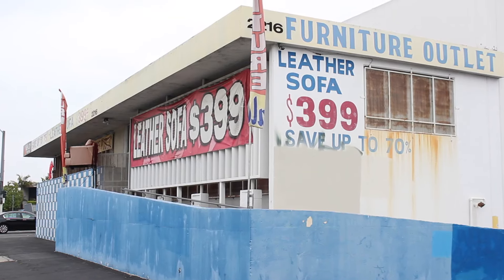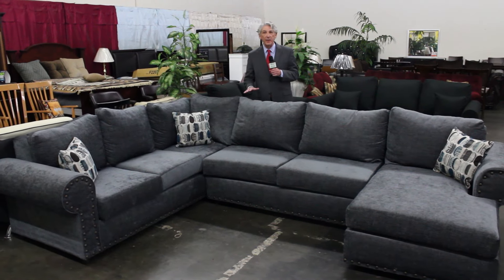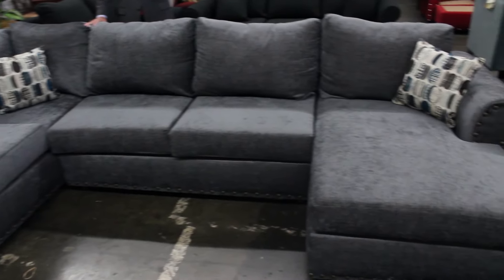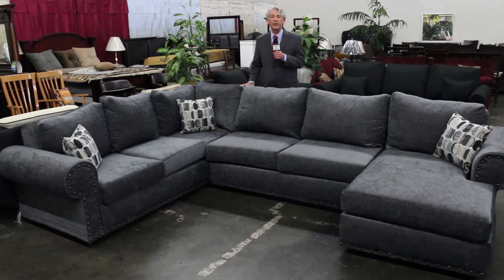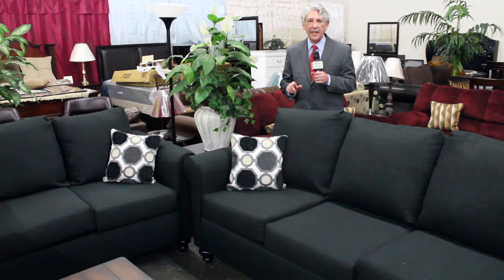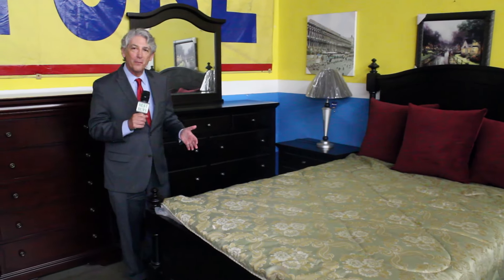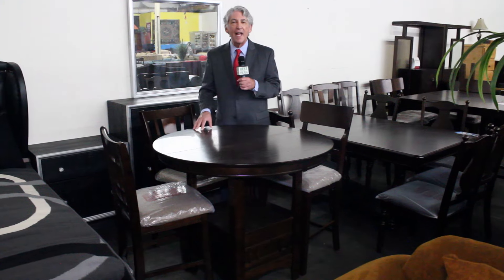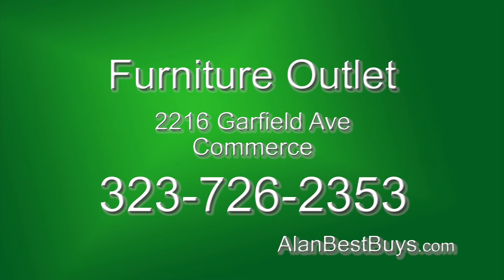Alan Mendelson and the Furniture Outlet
Furniture Outlet in Commerce.  Custom sofa for $399